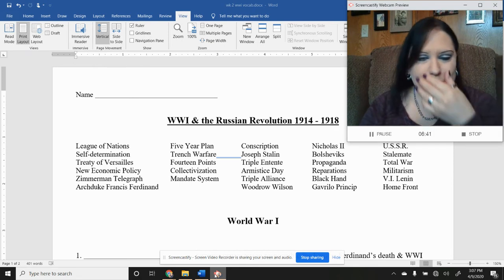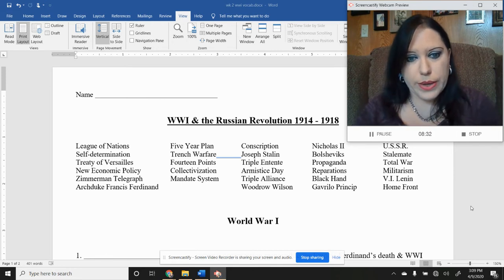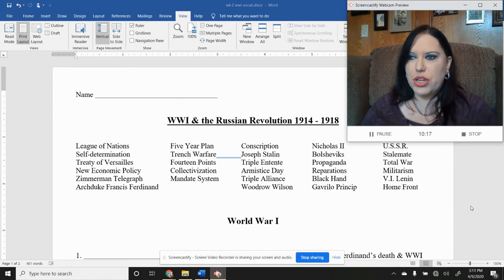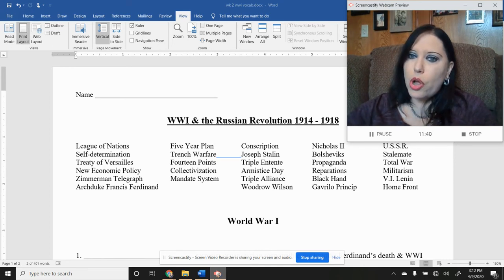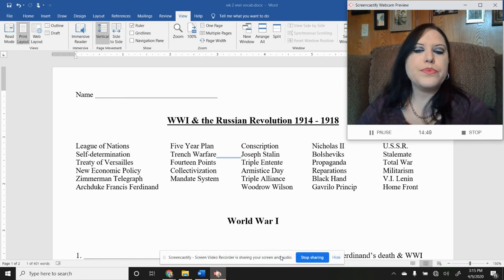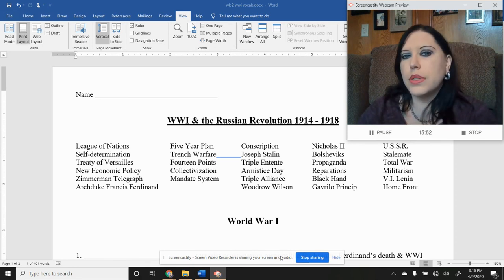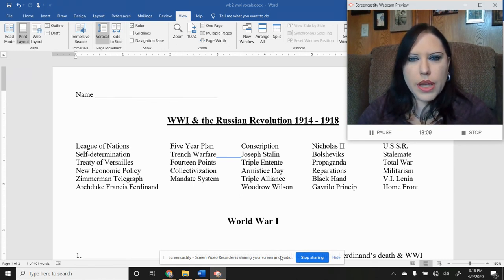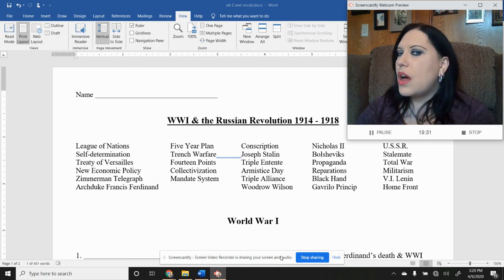AP WWI Vocabulary